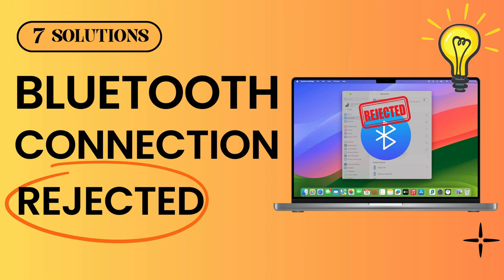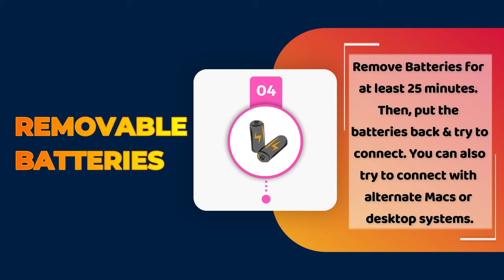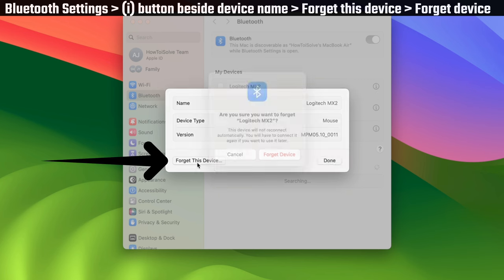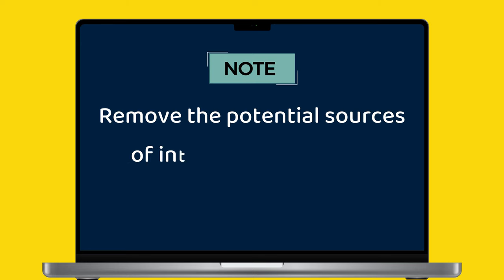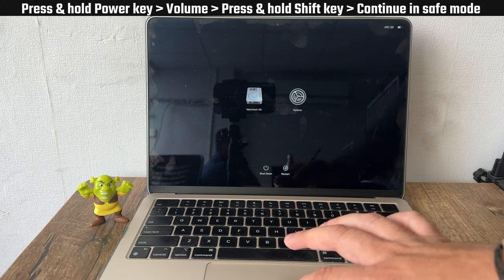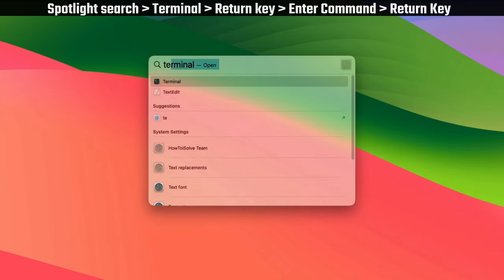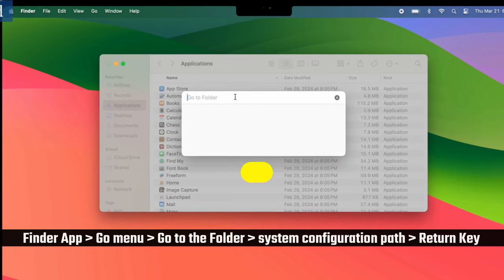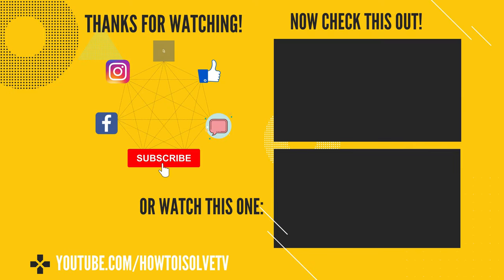Fix Connection Rejected Bluetooth Mac (macOS Sequoia, Sonoma, Ventura)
Here's how to fix connection rejection problems on Bluetooth Mac. Connect any Bluetooth device on Mac. Bluetooth device keeps disconnecting and stopped working.

Terminal command, Restart Bluetooth:-
Sudo pkill bluetoothd

Library Preferences folder,

/Library/Preferences/
com.apple.Bluetooth.plist

Timestamp:-
00:00 intro
00:13 Solution 1
01:00 Solution 2
01:21 Solution 3
02:06 Solution 4
02:42 Solution 5
03:51 Solution 6
04:24 Solution 7
05:38 Outro

The first solution is to Make sure your Bluetooth device has enough charge.

Are you trying to connect Bluetooth devices like keyboards, mice, speakers, Trackpads, and other peripherals? Make sure they have enough charge.

A low battery can also cause Bluetooth connection problems. Plug your Bluetooth device into a power outlet and wait until it is charged up to 40 percent. Then, try to reconnect the Bluetooth device with your Mac.

If your Bluetooth device has removable batteries, remove them for at least 25 minutes. Then, put the batteries back and try to connect. You can also try to connect with alternate Macs or desktop systems.

If the Apple Magic keyboard and mouse are not connecting via Bluetooth, you can use a USB cable.

If the problem persists, follow the second solution, Turn off and on Bluetooth.

Go to the Apple menu and click on System Settings. Then, select Bluetooth. Turn off and on the Bluetooth toggle.

Then, click on the connect button beside the available device's list. That's it.

If your device shows a connection rejected pop-up, Follow the third solution, Forget and Repair Devices.

For example, I have a Logitech MX2 mouse here. On Mac, go to the Bluetooth settings from the control center. Click on the I button next to the Bluetooth device.

Now, select the Forget this device option. Your Mac device will show a pop-up that says once you forget the Bluetooth device, it will not reconnect automatically. You will have to connect it again to use it. So, click on the Forget Device option.

Now, wait for a few moments. You will see that the Bluetooth device is available under the Nearby Devices list.

Move your cursor beside the connect button and follow the pairing instructions. The Mac will connected to the Bluetooth device.

If the problem remains, follow the fourth solution, check for device compatibility.

Ensure that the device you're trying to connect is Mac-compatible and close enough to the Mac.

If you're having trouble, try getting closer. Remember that there is typically a range limit of around 10 meters.

Also, remove the potential sources of interference, such as cordless phones, wifi routers, and more.

Go to the control center and click on Bluetooth. Turn off and on the toggle beside Bluetooth. Then, try to connect.

If you're having trouble connecting to Bluetooth devices, follow the fifth solution to Reboot the Mac in Safe Mode. Doing this will help your Mac device fix internal software bugs and repair your disk.

For M1 and M2 chip Mac(Apple Silicon),

Go to the Apple menu at the top left corner. Then, click on the Shutdown option. Confirm the Shutdown process.

You must wait at least ten seconds to shut down your Mac.

To enter safe mode, press and hold the power key until your Mac shows the startup volumes and options on the screen.

Select your Volume. Do not press the continue button.

Press and hold the shift key and then select continue in safe mode.

Wait until your Mac shows a lock screen.

Now, you can check the safe mode by looking at the safe boot at the top right corner of your Mac.

Alternatively, open the spotlight search and type system information. Then, click the return key. Now, click on Software from the left side panel.

Now, restart your Mac to exit the safe mode at any time. That’s it.

Then, check if the Bluetooth is working as expected.

If none of the previous solutions work, follow the sixth solution: reset the Bluetooth Module. Doing this will restart Bluetooth automatically and help you fix the problem.

Press the command space to open the spotlight search on your Mac. Then, type terminal and press return to open.

Now, enter the command displayed on the screen video. You can copy the command from the video description and paste it.

Sudo pkill bluetoothd

Launch the Finder app on your Mac. Then, click on Go in the top menu bar.

After that, click on Go to Folder.

From here, enter the system configuration path displayed on the screen or copy & paste it from the video description.

Now, select the bluetooth plist file and right-click (Control + Click) on the mouse to select the move to trash option.

Enter your Mac password if required. Then, empty the trash bin.

Now, go to the Apple menu and click on restart. Again, select Restart to confirm.

Wait for a few seconds, and Try to reconnect again.

If you still have an issue, Click on the top i-Card to watch a detailed video on Bluetooth not working because of hardware issues and other software bugs & glitches.